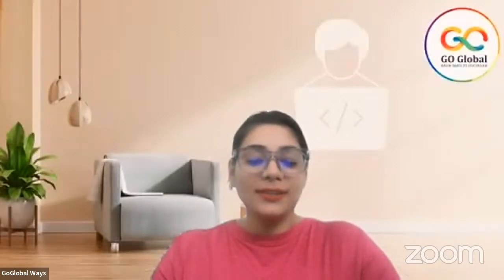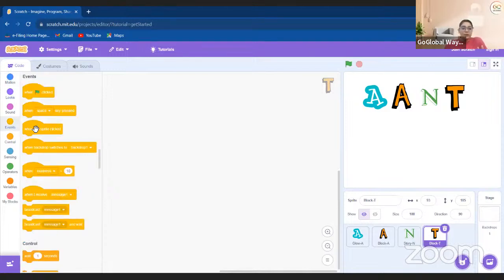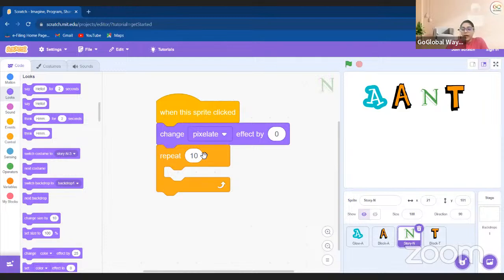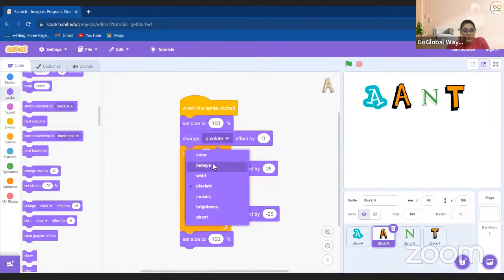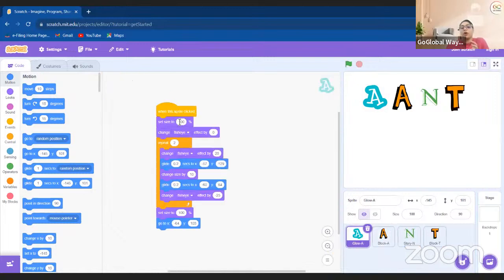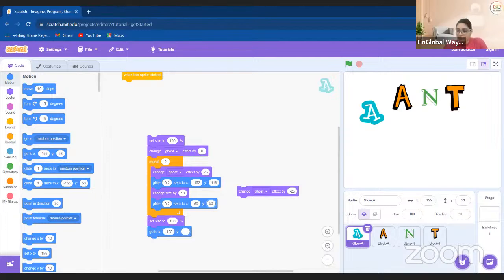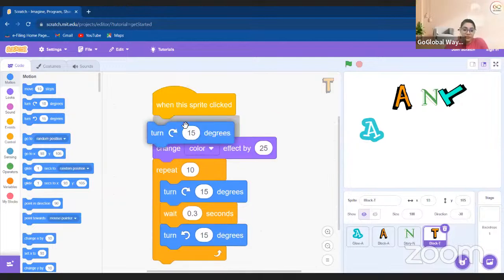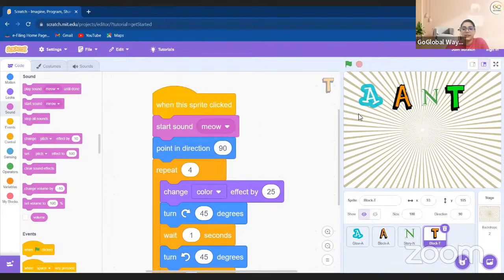Animate Your Name with Scratch | Animate Your Name on Scratch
Join me LIVE on YouTube as we animate Your Name with Scratch! ✨ Let's animate, create, and have a blast together!

👉Date - 09 September
👉Time - 06:30PM